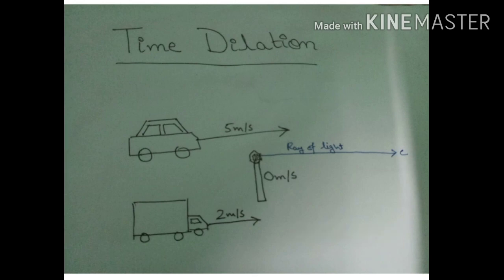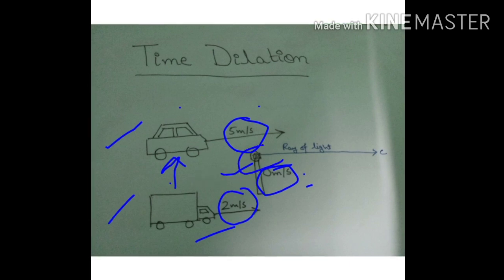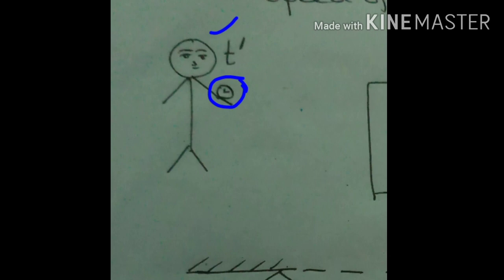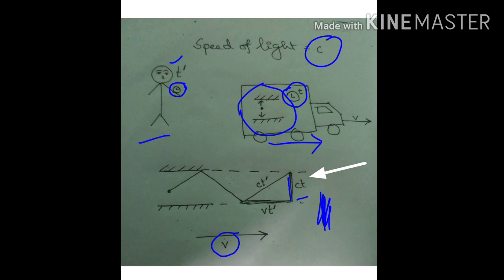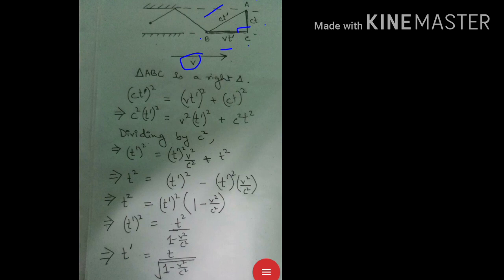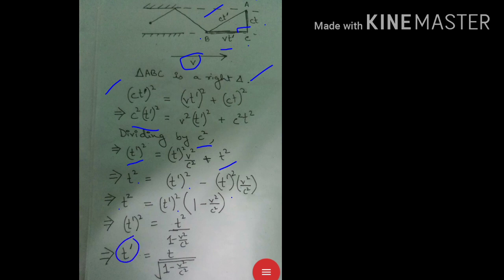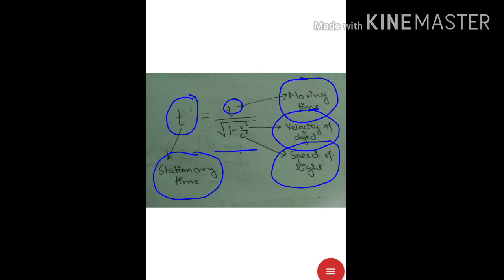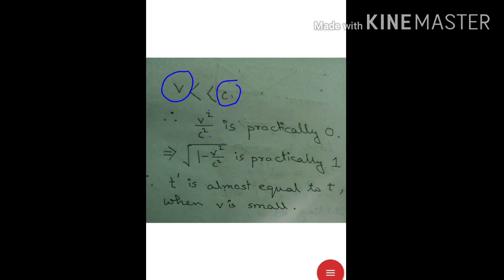Time Dilation - Derivation (Understanding Relativity)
Welcome yourself to an amazing proof claiming that gime is relative and different for different observers.